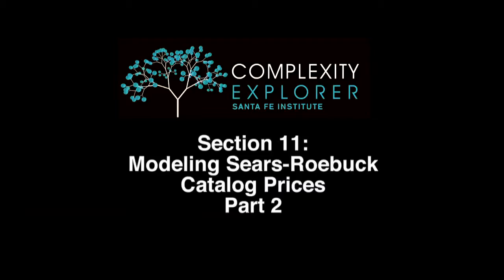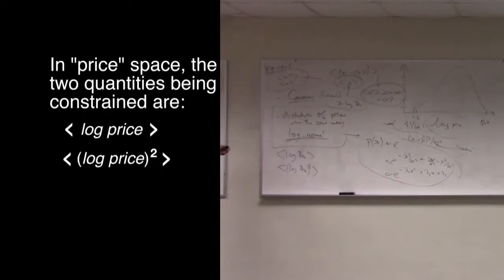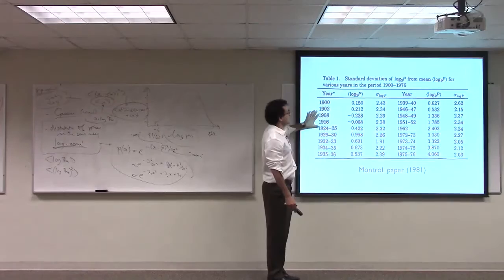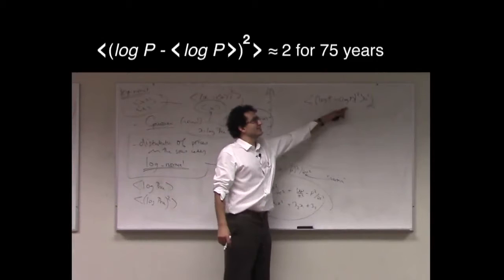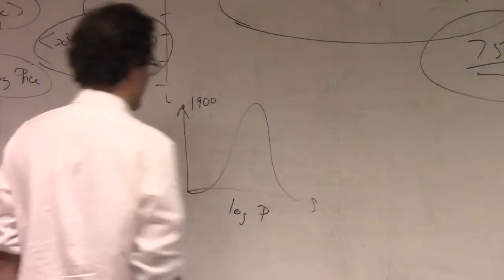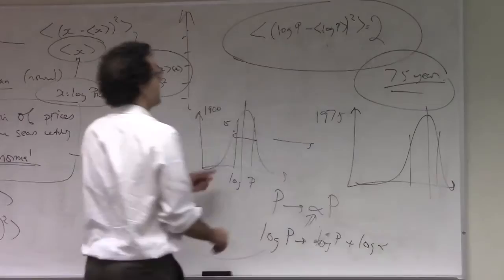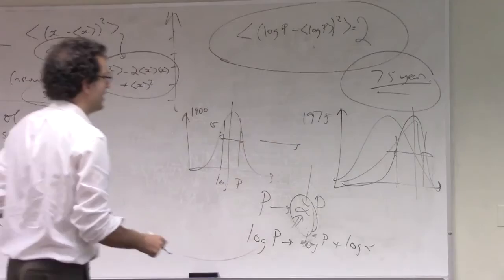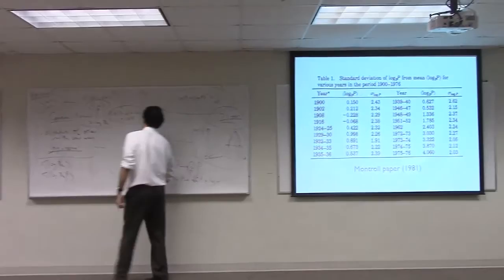Maximum Entropy Methods Tutorial: Modeling Sears-Roebuck Prices 2